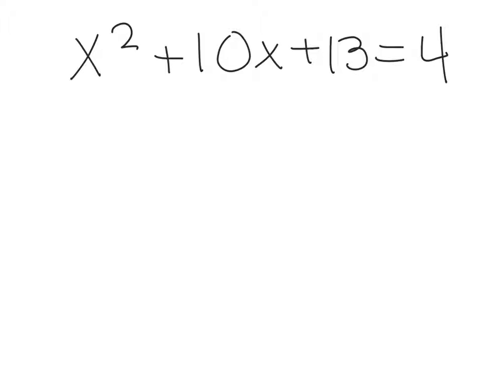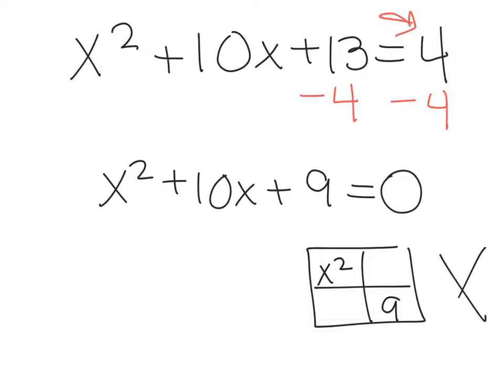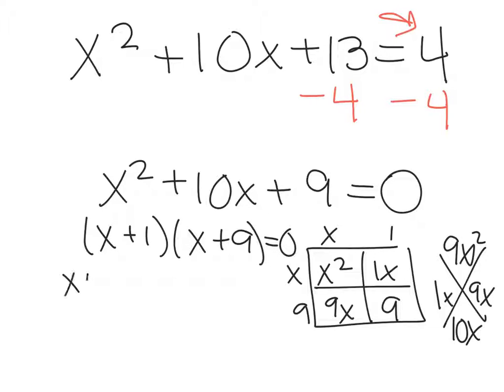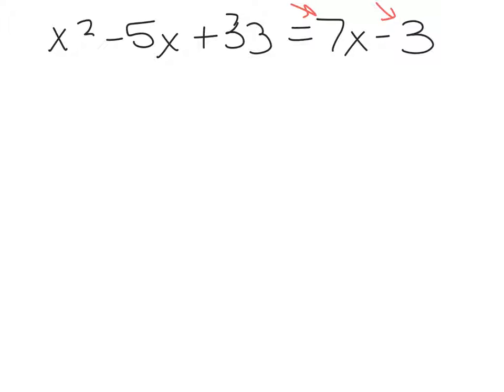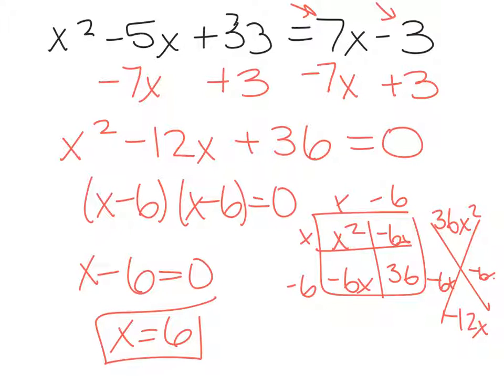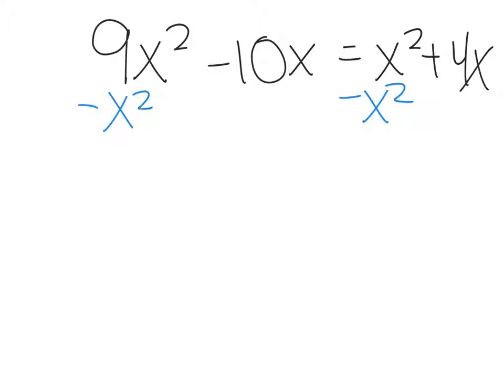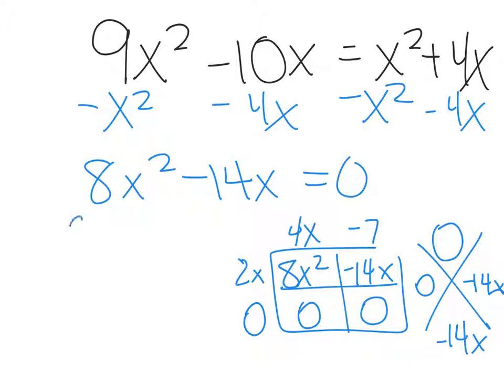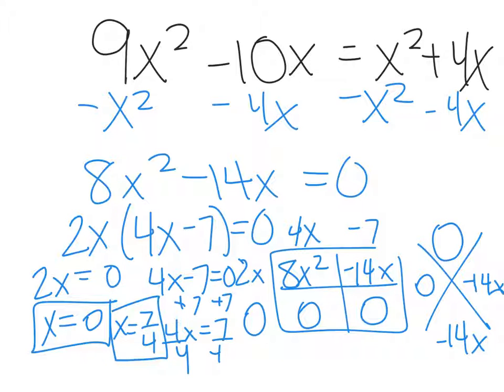color by number